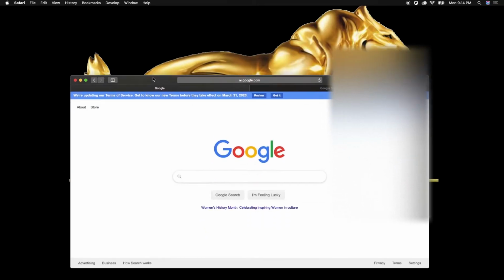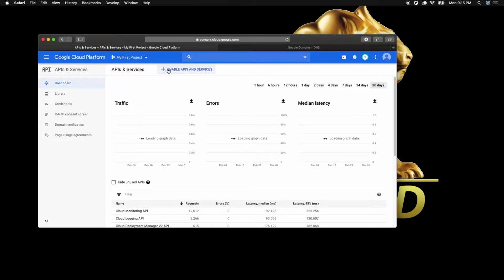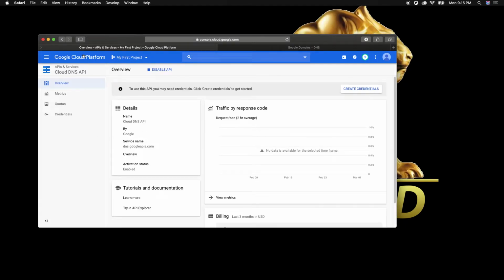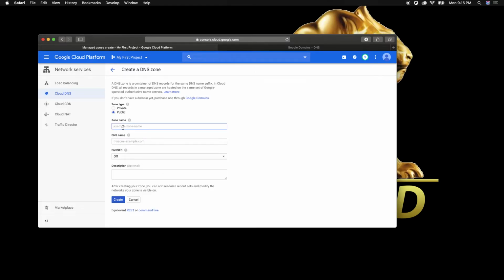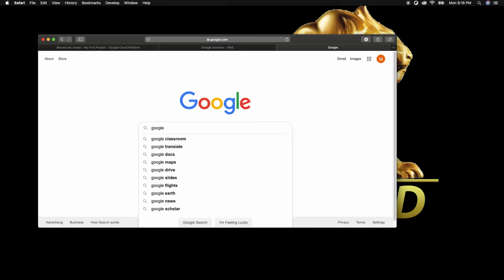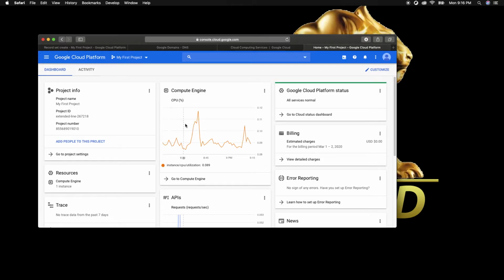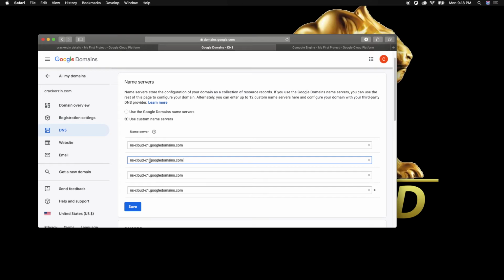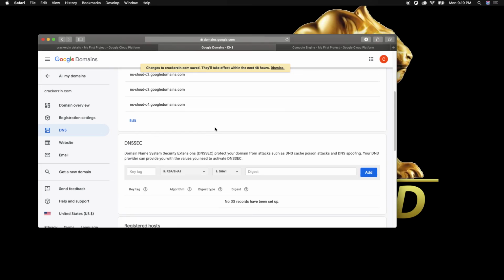Transfer your domain to Google Cloud Platform | Wordpress Tutorial 2019 | 2020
In this tutorial we will learn how to transfer your domain to google cloud Hosting. Our domain in hosted on google domains but the procedure will be same for all other domain hosting platforms.

Learn how to add new pages to themes and how to edit those pages using Elementor and Divi themes.